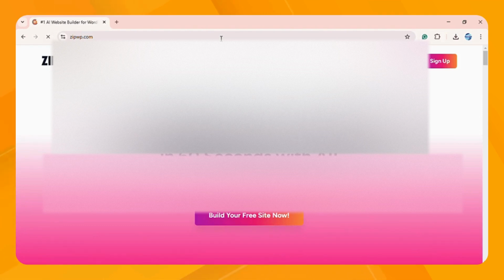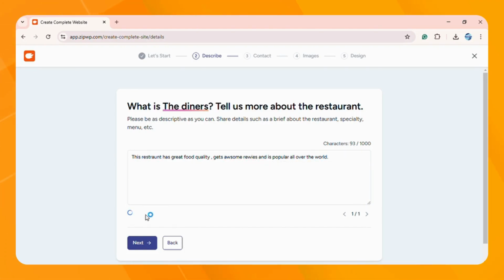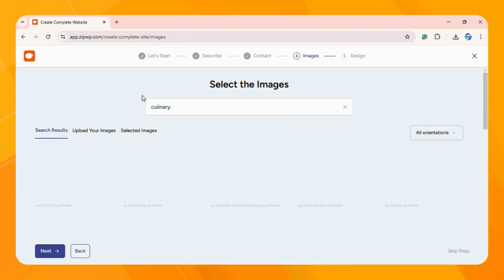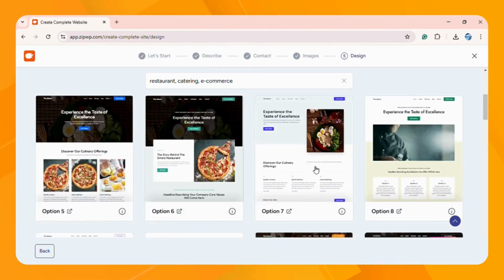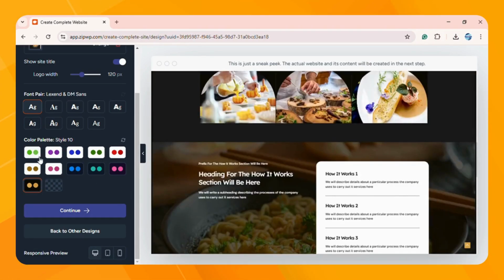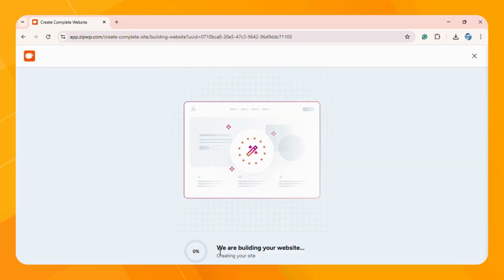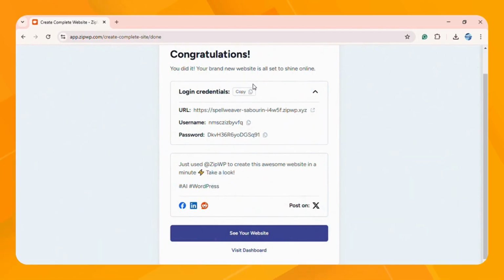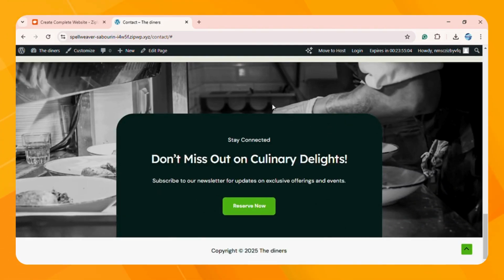How to Create a Professional-Looking Website in 2025 🌐✨ | Step-by-Step Guide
Want to build a professional-looking website in 2025? 🚀💻 Whether you're starting a business, showcasing your portfolio, or launching a personal brand, having a high-quality website is essential for success! 🌍✨ In this step-by-step guide, you'll learn how to create a stunning and fully functional website using the best free and paid tools available—no coding skills required! 🎨⚡ We'll cover everything from choosing the right platform, selecting a sleek design, optimizing for SEO, and ensuring mobile responsiveness. 📱🔍 By the end of this guide, you'll have a website that looks professional, performs well, and helps you stand out online! Start your online success today! 🚀✨